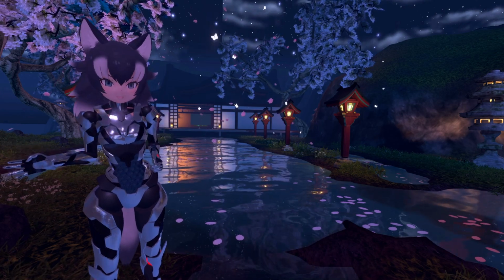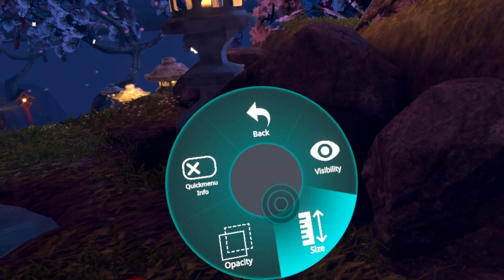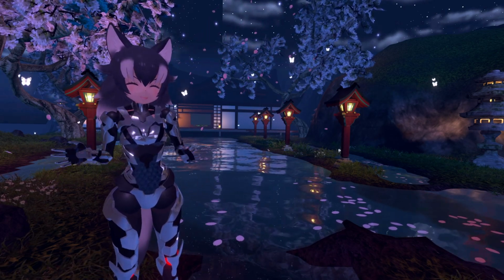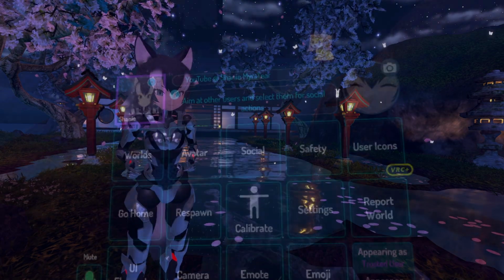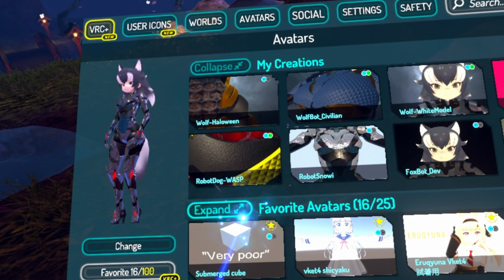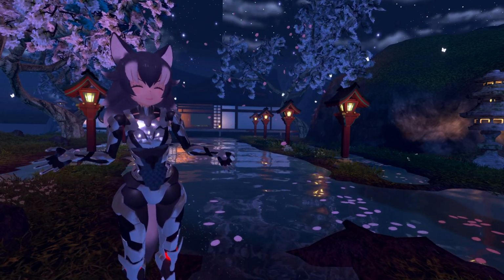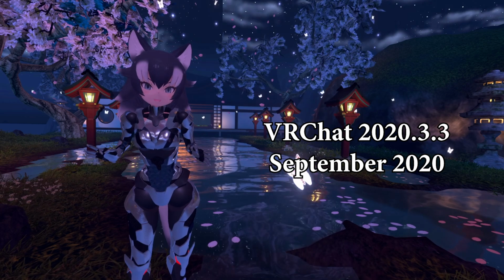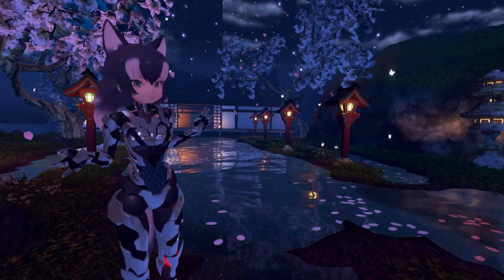VRChat: Zero to Hero (Dec '20)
VRC+ and the polish it comes with, yes yes.